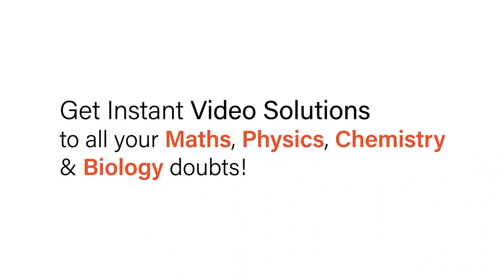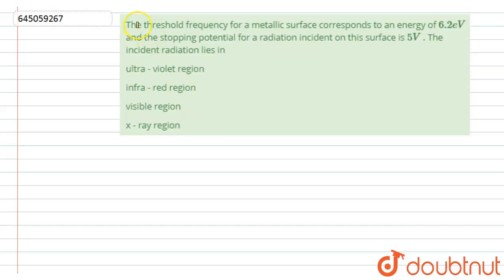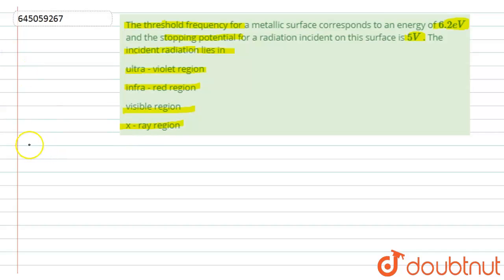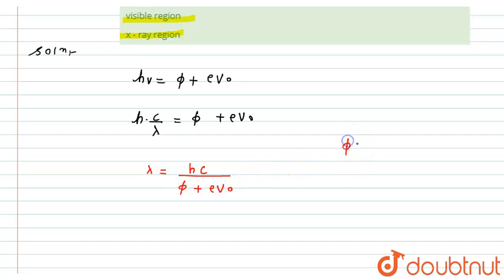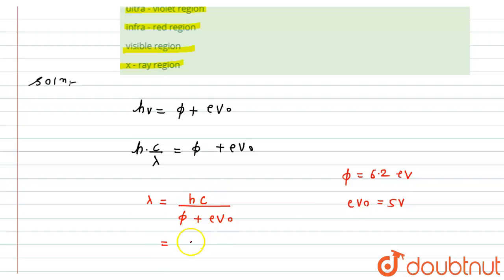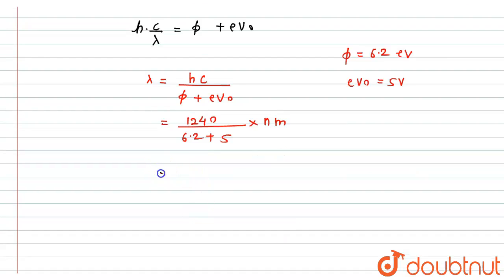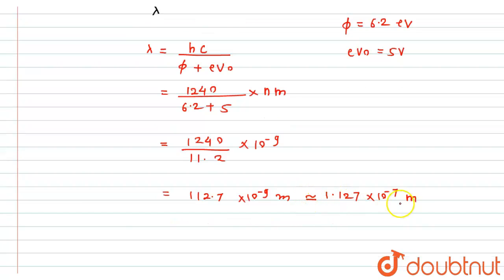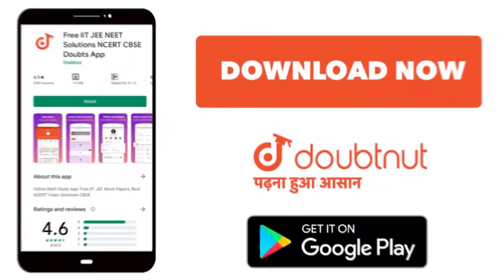The threshold frequency for a metallic surface corresponds to an energy of 6.2eV and the stoppin...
The threshold frequency for a metallic surface corresponds to an energy of 6.2eV and the stopping potential for a radiation incident on this surface is 5 V . The incident radiation lies in
Class: 12
Subject: PHYSICS
Chapter: NEET MOCK TEST 8
Board:NEET

👉 Have Any Query? Ask Us.